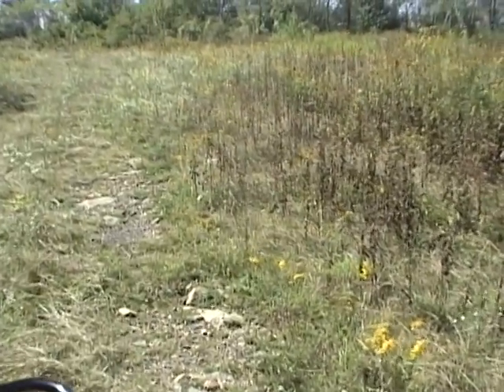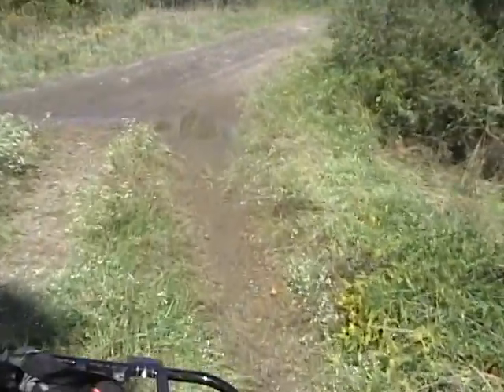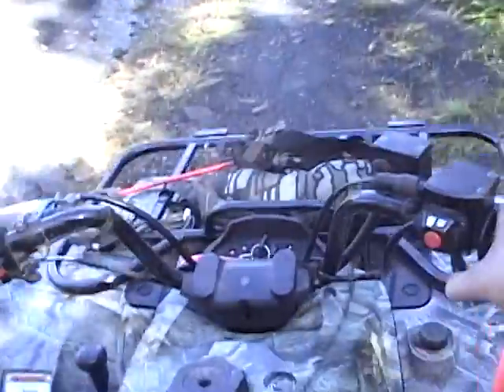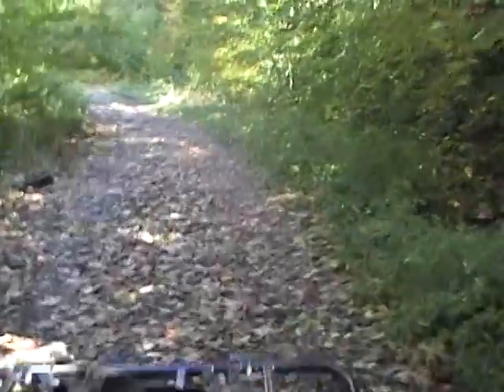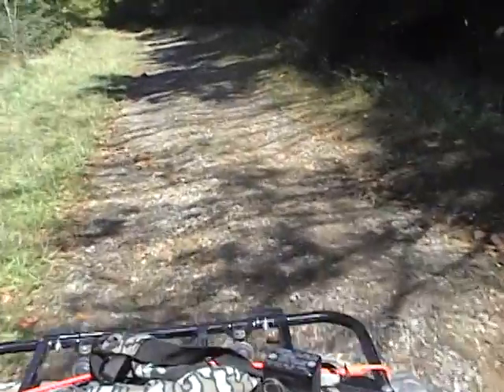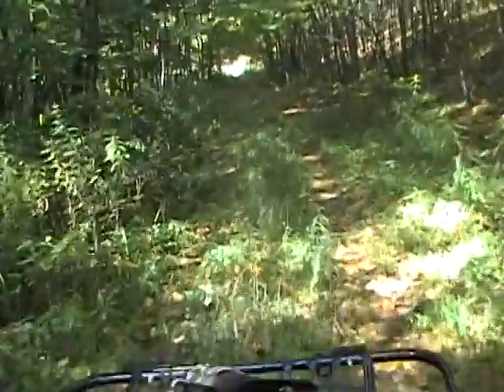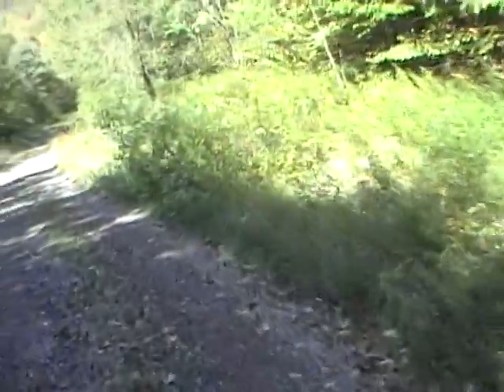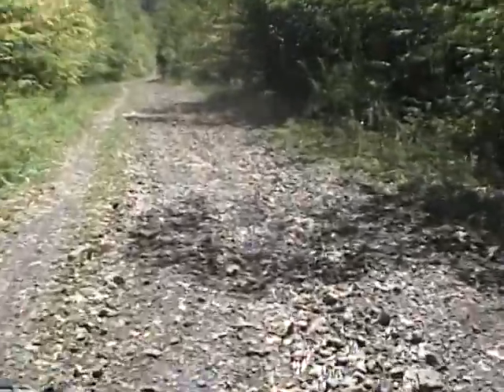Bergoo Video from 2011 pt 1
Video we shot back in 2011 in and around Webster County West Virginia including Bergoo, Elk Mountain, and Leatherwood Falls. This is the old Hickory Lick mine. Unfortunately, it's now gated and closed so we will probably never have the chance to ride there again.